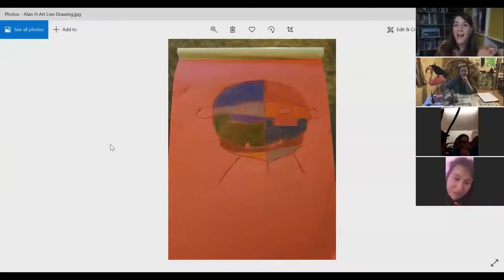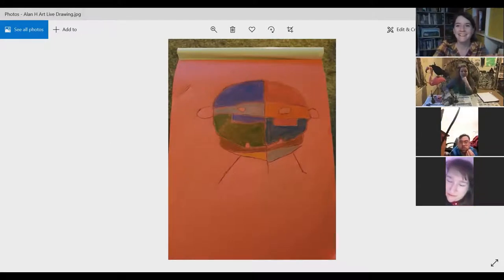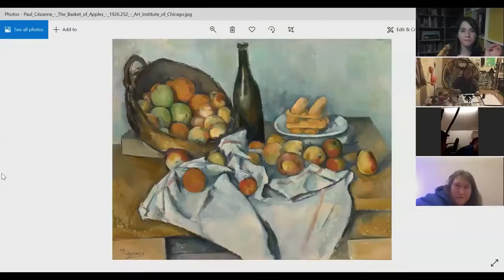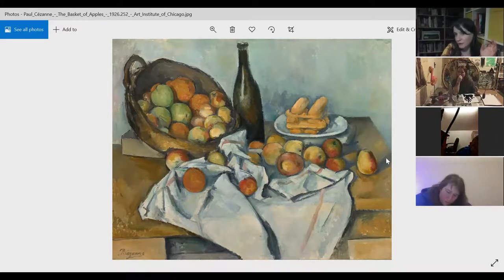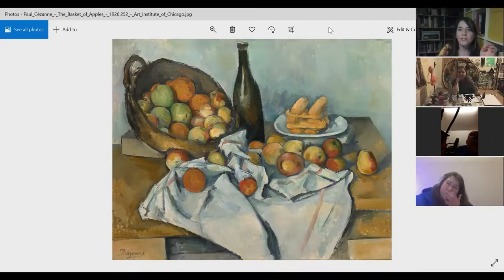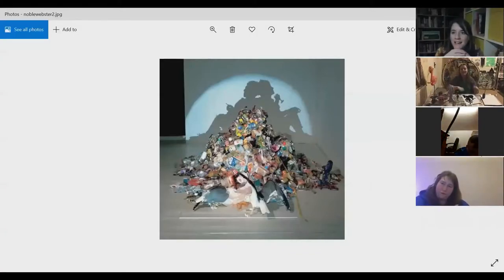Arts Club LIVE Recordings: Still Life 22.01.2021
Still Life

We're joined by the very talented Katie Loch for a still life drawing session.

Recorded LIVE for Heathlands on 22nd January 2021.